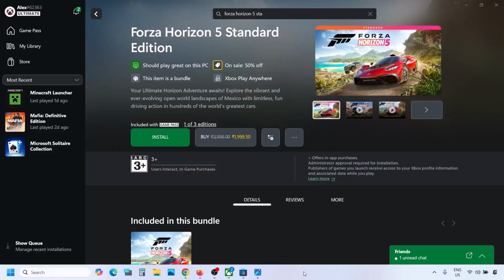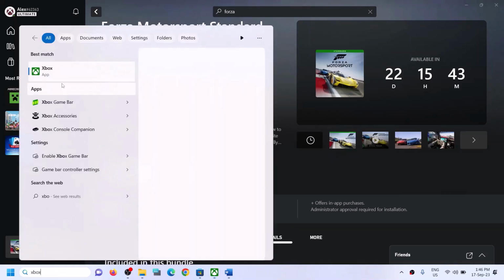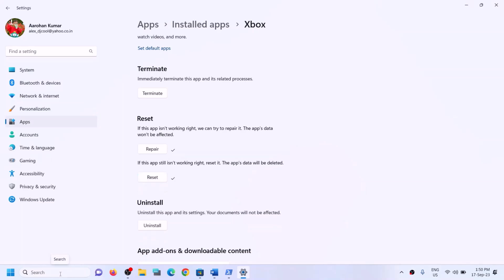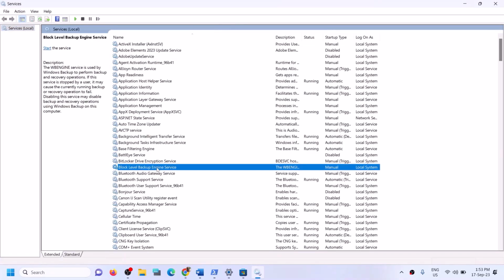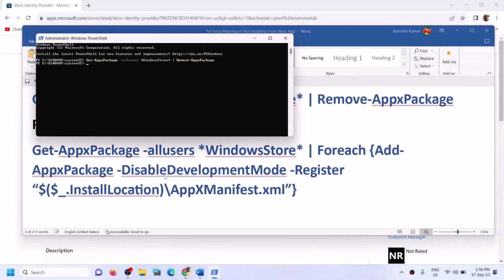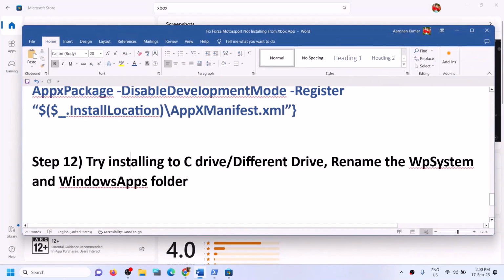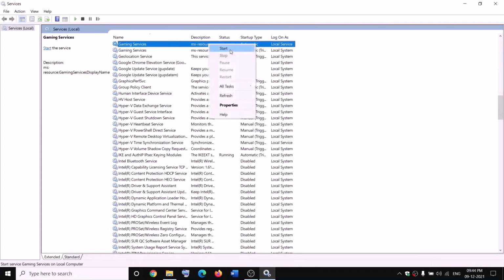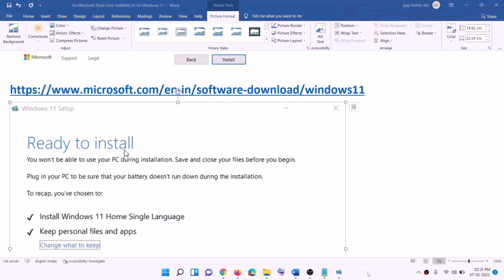Fix Forza Horizon 5/4 Not Installing Error Code 0x87E00033 On Xbox App/Microsoft Store PC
Fix Forza Horizon 5/4 Not Downloading/Installing Error Code 0x87E00033 On Xbox App/Microsoft Store On Windows 11/10
C:\Users\Username\AppData\Local\Packages\Microsoft.WindowsStore_8wekyb3d8bbwe
Install Gaming service:
start ms-windows-store://pdp/?productid=9MWPM2CQNLHN
Step 8) Start all these services
IP Helper
Gaming services
Windows Update